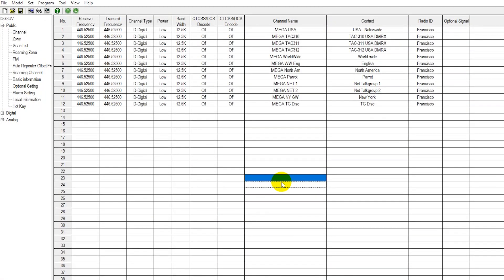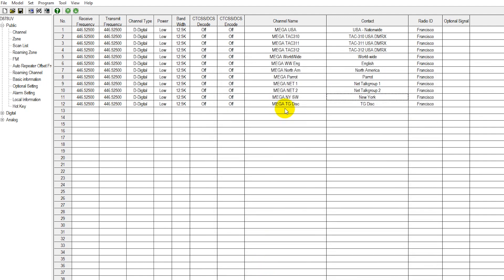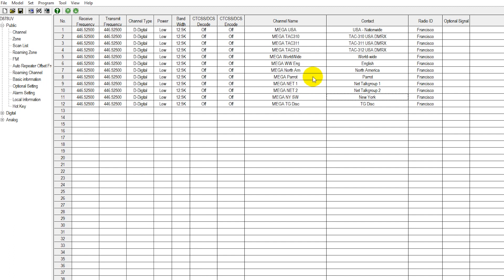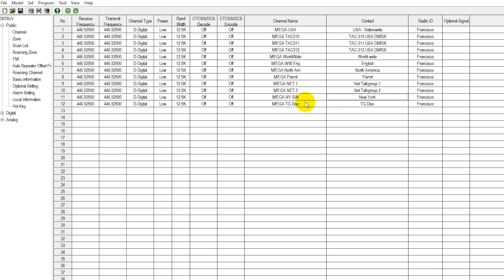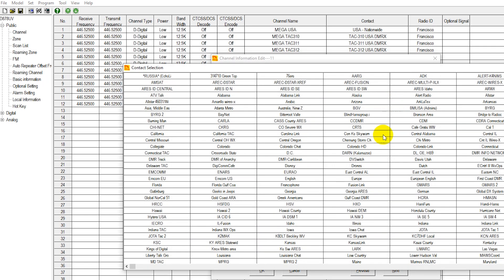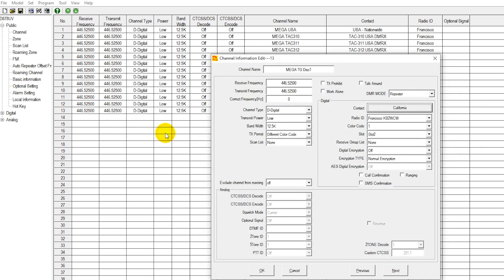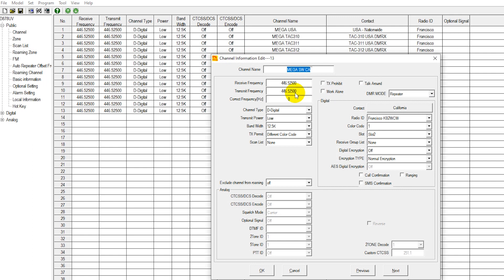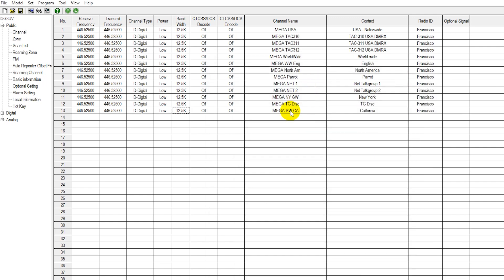How to Program Talk Groups For Your DMR Hotspot Using an Anytone DMR Radio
DV Mega 101: Channel Programming

Click to watch Sebastian, KBØTTL, explain

Not sure how to program channels into your DVMEGA?

Sebastian, KBØTTL, explains how your channels are programmed into the hotspot and how to navigate the software.

Hi, this is Sebastian KBØTTL. Today we're going to go over your DVMEGA hotspot Plug and Play bundle, and the talk groups that are programmed into it. We're gonna go over some options here with you as to what talk groups you can get programmed into your DVMEGA bundle by us, and then how to use your Plug and Play bundle, how to navigate the talk groups on your new Plug and Play bundle. We're gonna go over to our computer now, and online to show you the details. Today we're going to go over the way that your channels are programmed into your radio for your DVMEGA hotspot bundle. Notice how we have 12 channels currently programmed into this radio that is on our DVMEGA hotspot. We have our statewide channel, and you can select up to three statewide channels, with your DVMEGA hotspot bundle, that we'll go ahead and put in here. This user has New York as their statewide channel. We also program in 11 other commonly used or popular channels for DMR on the Brandmeister network. We have our MEGA USA channel, which is a nationwide channel. We have our TAC channels, which are basically calling channels, for here in the United States. We have our worldwide channel, which is almost always busy. If you want action basically 24/7, worldwide channel, that's a good place to go. We also have the worldwide English channel for English speaking nations. Typically it's also a very, very busy channel. We have the North American region channel. We also have the parrot tool. What the parrot tool basically is, is whatever you say on this channel, it repeats back to you. So not only can you test your connection to the Brandmeister network, as well as the functionality of your radio and hotspots, but you can also check your audio quality as well by using the parrot function. If you were to key up on the parrot function, give your call sign, basically you'd then hear a recording of yourself giving your call sign. It's a very nice little tool to use there as well. We have our net channels, then of course we have our statewide channel, which I was just showing you. And then we have another essential tool here, which is talk room disconnect. Basically, you're gonna use this almost every time you use your hotspot. Suppose you were to key up on the worldwide channel and do a little bit of talking. In order to disconnect from the worldwide channel, you would then go ahead and select your talk group disconnect channel on the front panel of your radio, and key up. This will disconnect you from the worldwide or whatever talk group you are on. And then from there, you would simply go ahead and key up again on a new talk group of your choice. Suppose you wish to go ahead and add a few talk groups here. Notice how first of all, your statewide talk group is set for state of New York. Suppose you wanted to change what state or what talk group that channel was set for. You can select from your talk group list, which we preprogram into your radio. So say you wanted to switch that over to Colorado. You could simply select Colorado if you wanted. Right now we're gonna leave that on New York, because I'm gonna show you something else here that you can do in this case. Easy enough, actually, to go ahead and add another talk group channel. We're just going to go ahead and copy an existing one here. And then go ahead and paste to the line below. So we have a direct copy here of talk group disconnect for the talk group. We're just gonna go in here and change from talk group disconnect to some other talk group. Like, say you wanted Colorado or California or some other talk group here. If you wanted California, we'll just go ahead and select California. And we're just gonna change the name. Statewide California. And there you have the exact same settings, and you now have statewide California programmed into your radio as well.